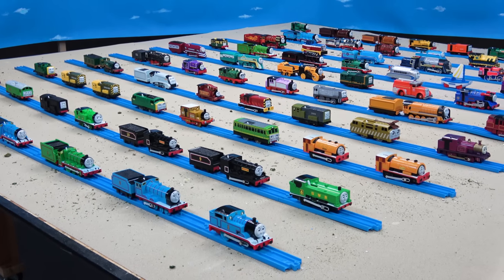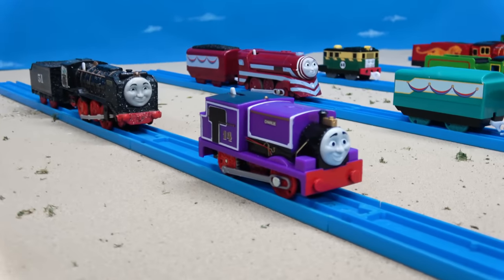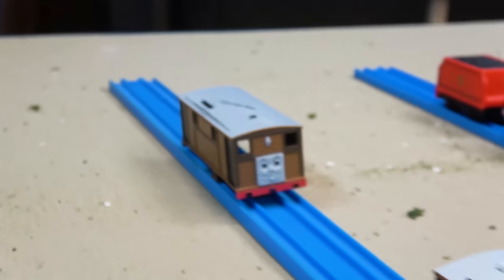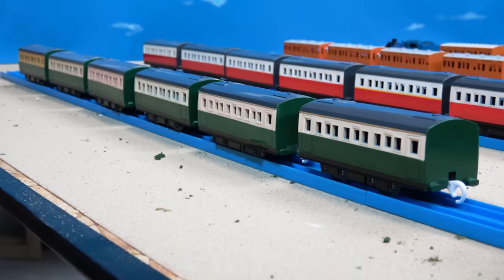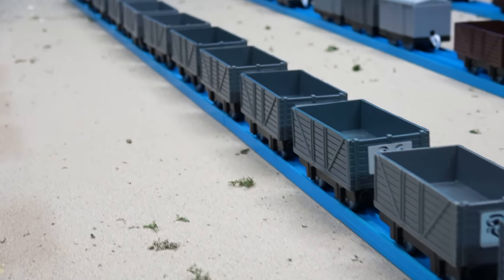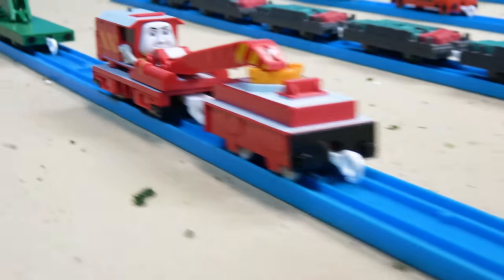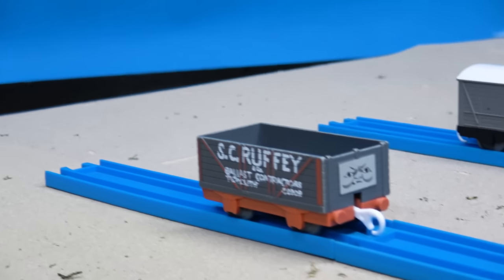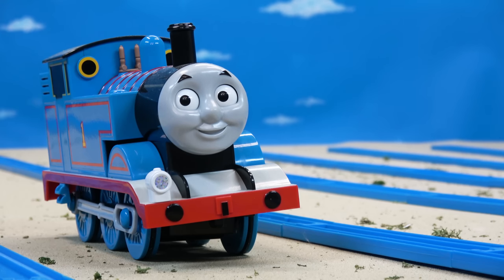Thomas TrackMaster Collection (#1)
Take a look at some of my Thomas TrackMaster Plarail collection!